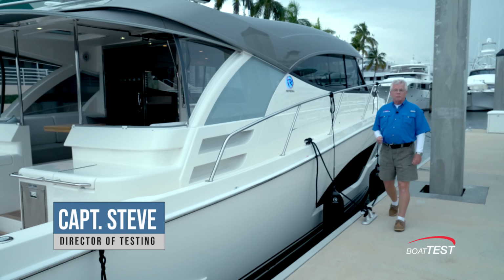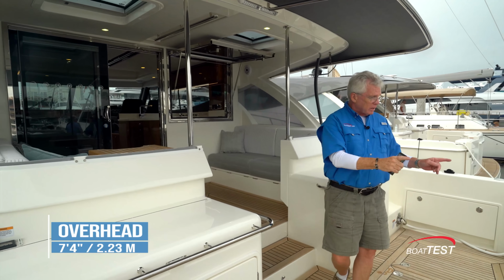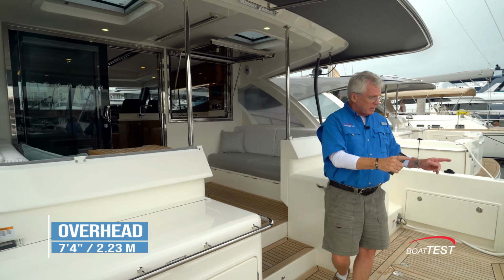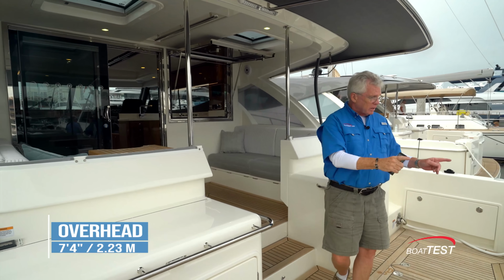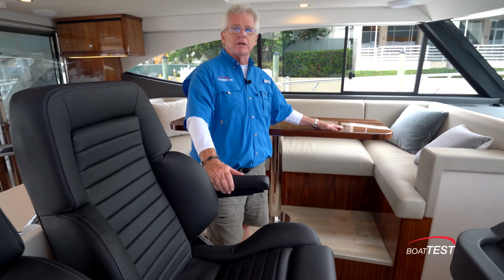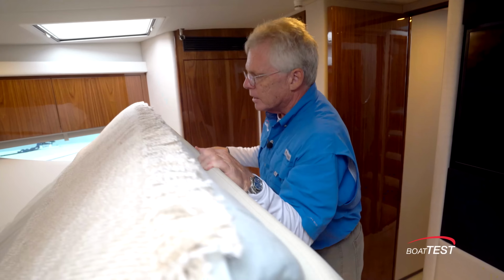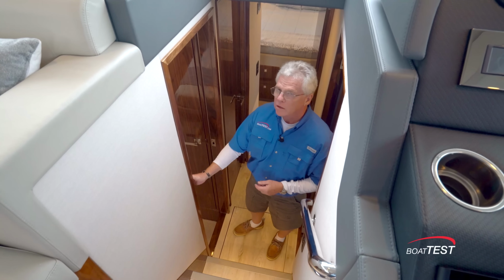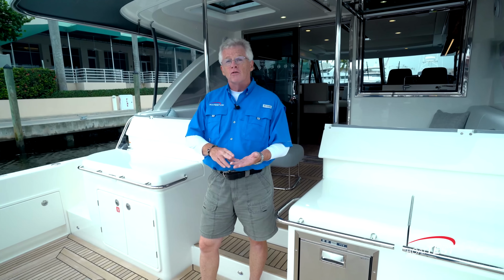Riviera 465 SUV (2023-) Features Video by BoatTEST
Riviera’s SUV line combines the offshore performance and heritage of the company’s flybridge models with the entertaining layout and lower profile of the Sport Yacht lineup.  The SUV is a boat that can do it all… a Sports Utility Vessel.